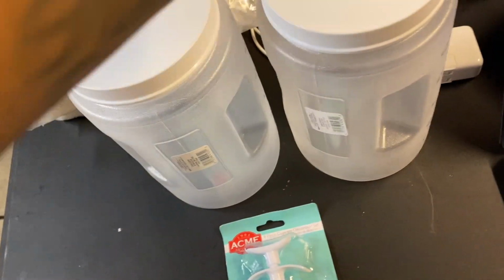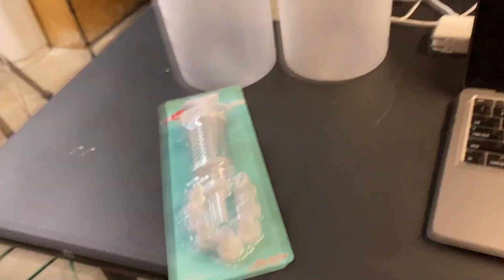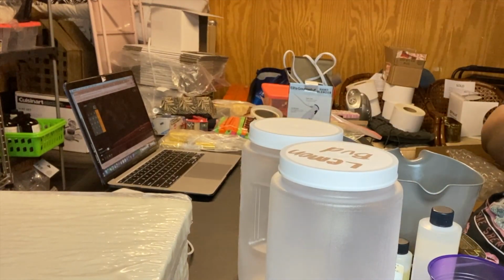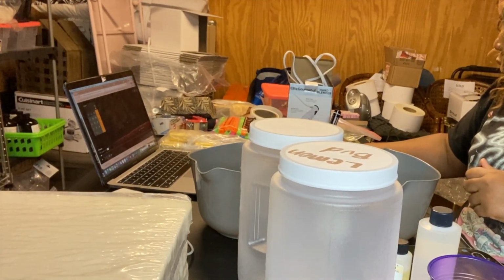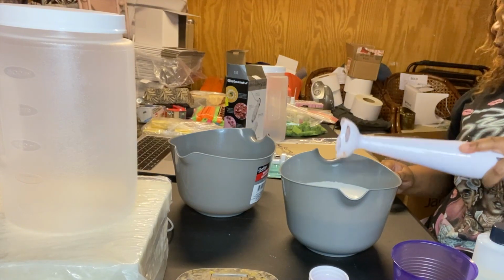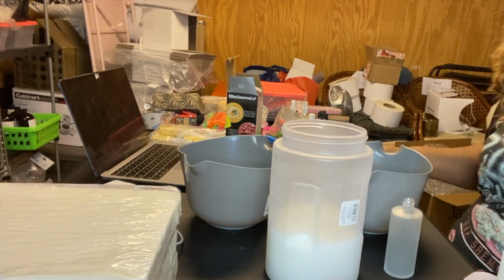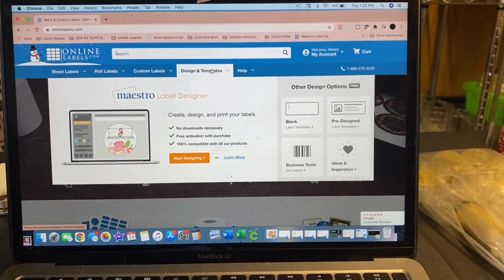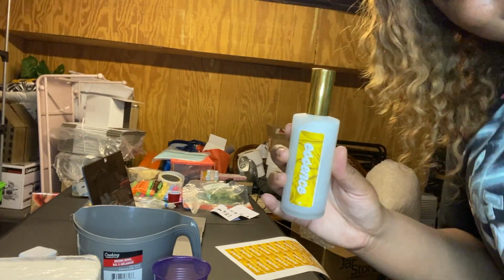LAUNCHING MY HAND CRAFTED BUSINESS - PT 2 CREATING LABELS AT HOME AND ROOM SPRAY